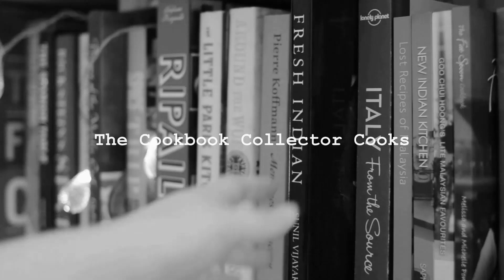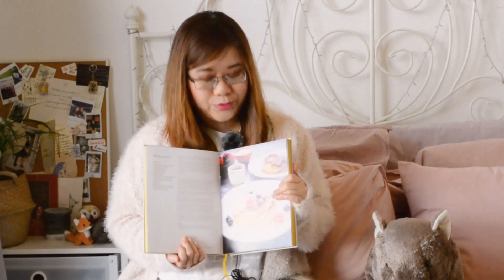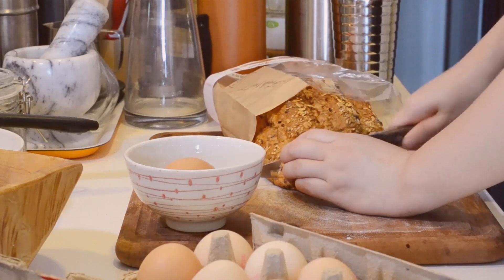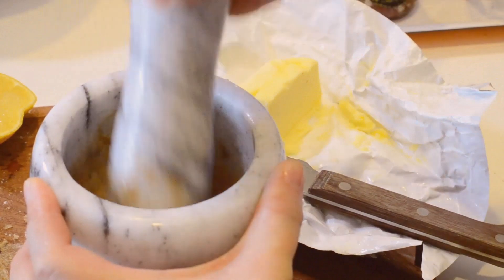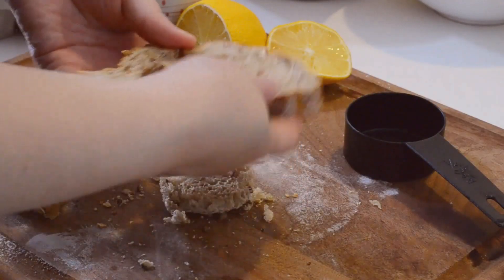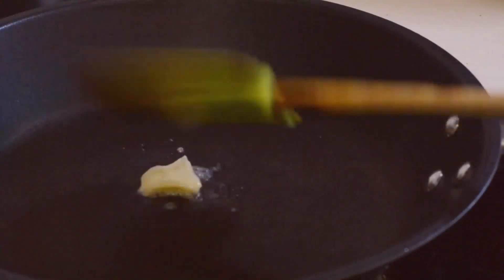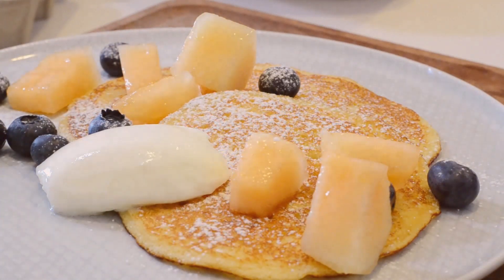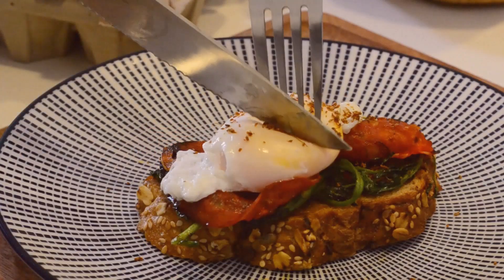(I Really Love Eggs) Drop Scones, Poached Eggs and More | Blanche Vaughn | Egg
The book: “Egg” from Blanche Vaughn

Vastly unhappy with the lighting. :c My finger still hurts. Everything was super tasty, though!

“Esther’s Waltz” by Esther Abrami
From YouTube Audio Libary

"Two Little Bums" by The Great North Sound Society

"Sunshine on Sand" by Unicorn Heads